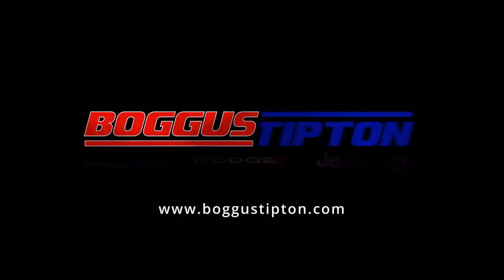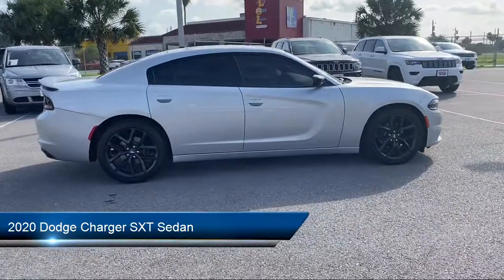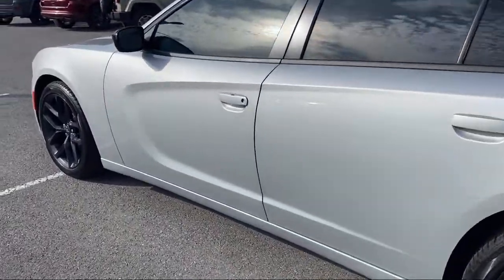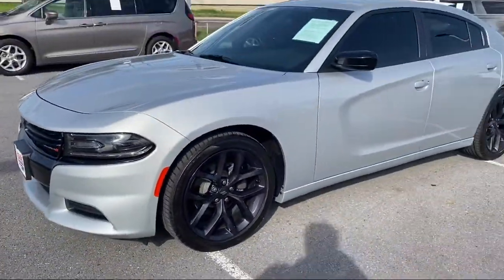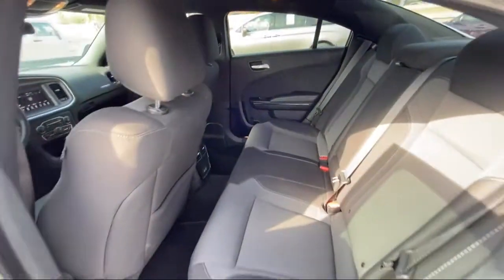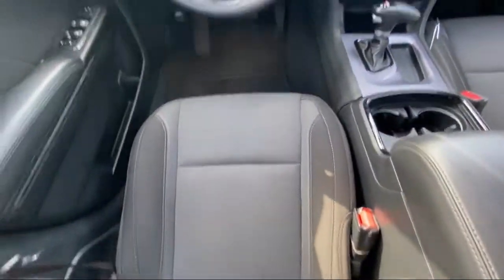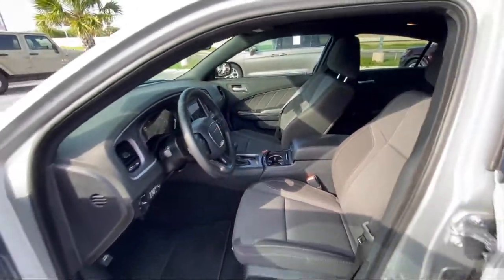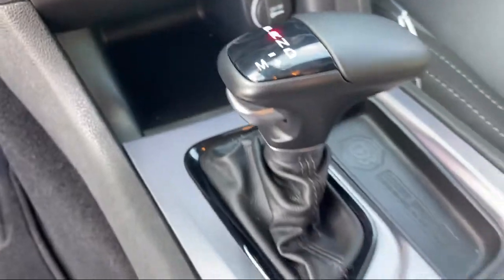2020 Dodge Charger SXT Sedan Brownsville Harlingen McAllen Weslaco Port Isabel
2020 Dodge Charger SXT Sedan Stock Number: H177518 Vin:2C3CDXBGXLH177518.

Boggus Tipton
2101 Central Blvd.